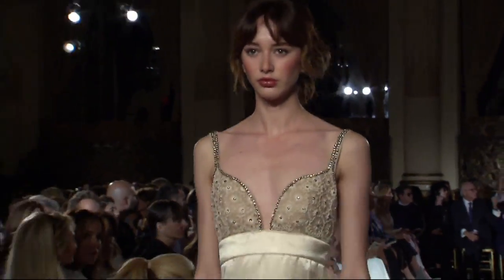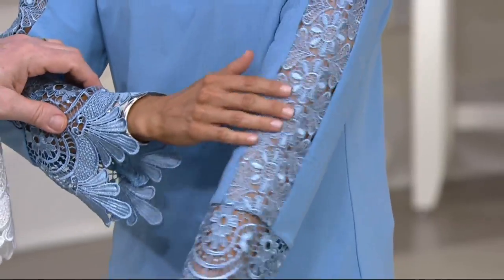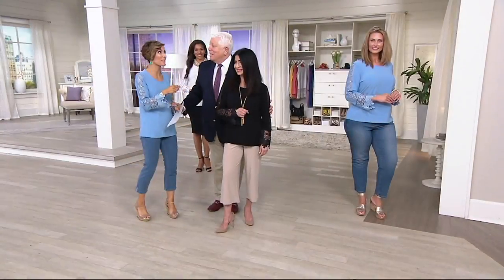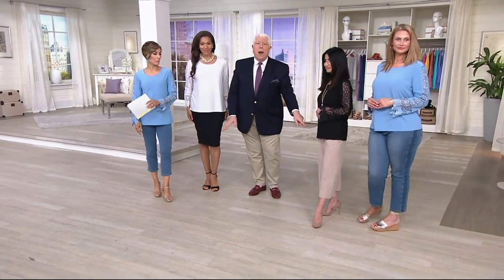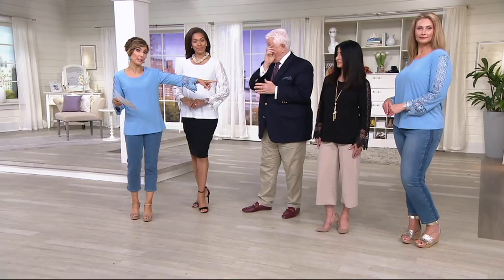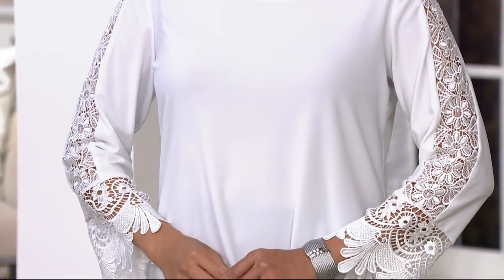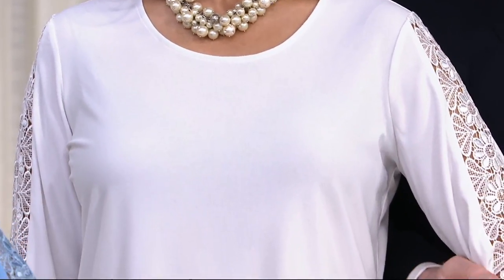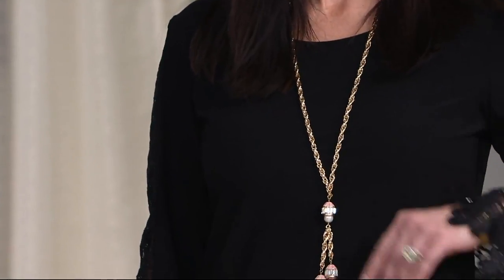Dennis Basso Caviar Crepe Top with Lace Trimmed Sleeves on QVC